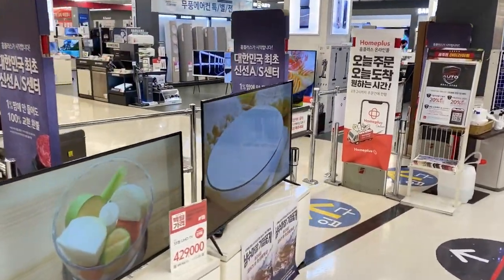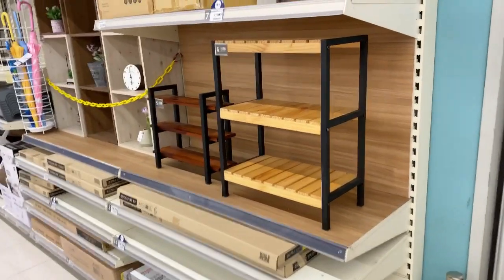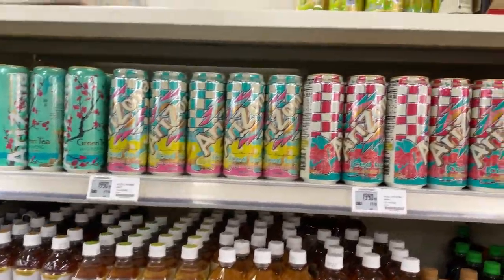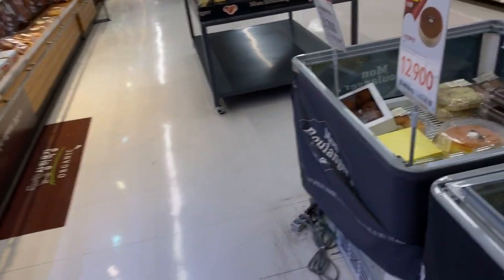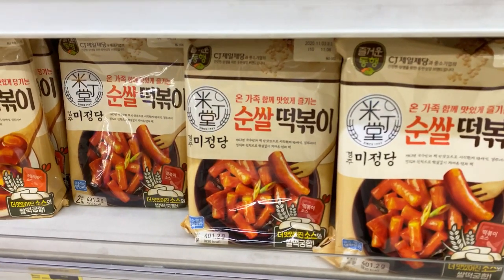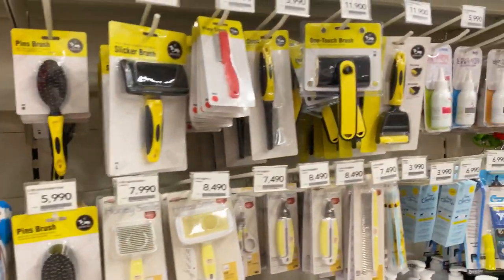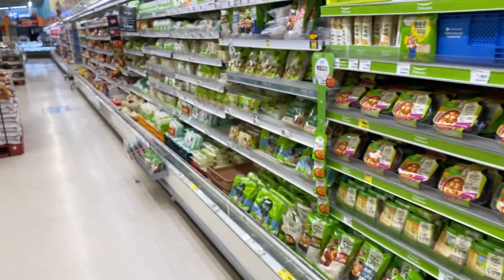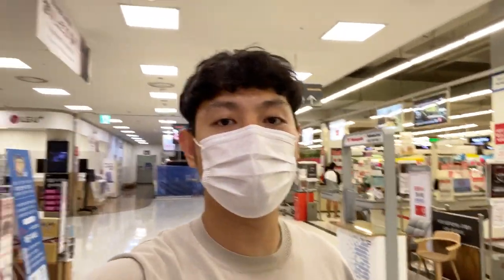Grocery Shopping in Korean Supermarket + Tour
Good day Everyone! This is a grocery store tour here in Korea, this grocery store is called the HomePlus Supermarket. HomePlus is one of the big major supermarkets here in Korea it is huge, and well known for its quality products. You can enjoy a lot of shopping and different products choices here in HomePlus. There are other Korean grocery stores such as Emart, Lotte Mart, and Traders.